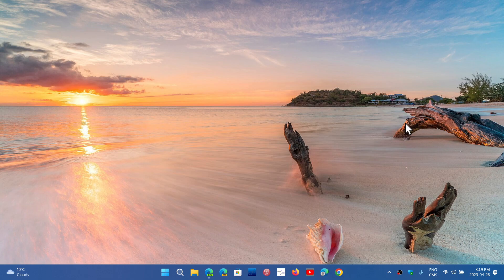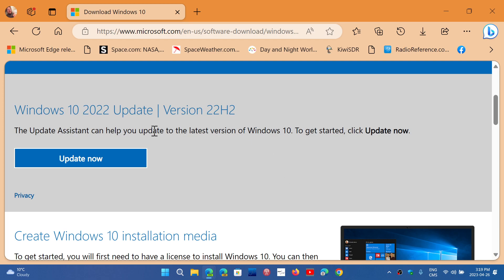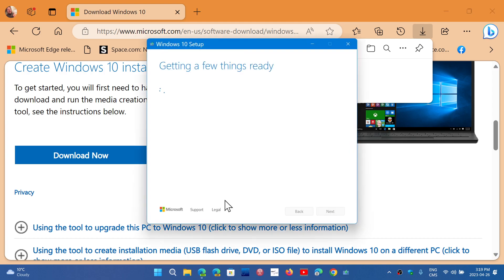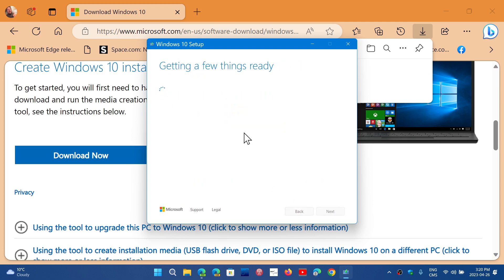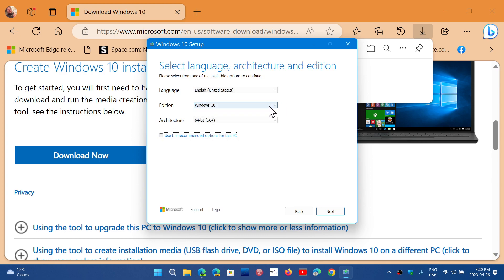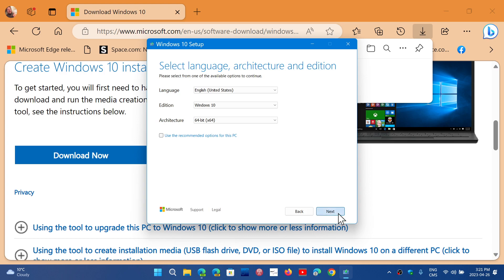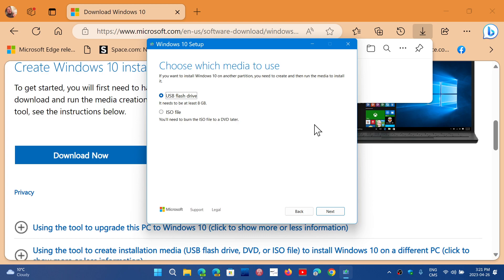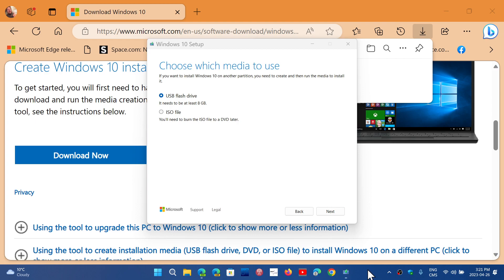Windows 10 Where to download ISO image for free to install on a PC